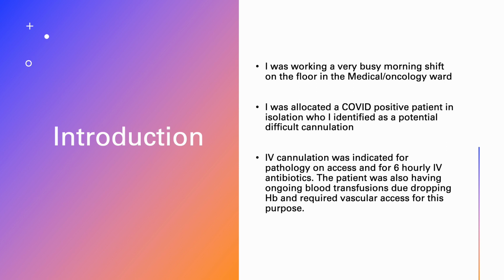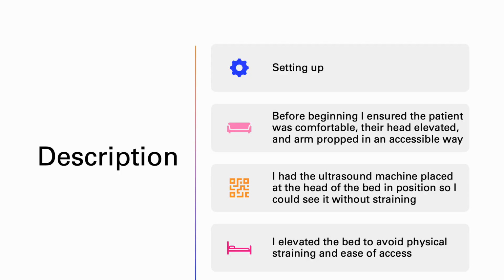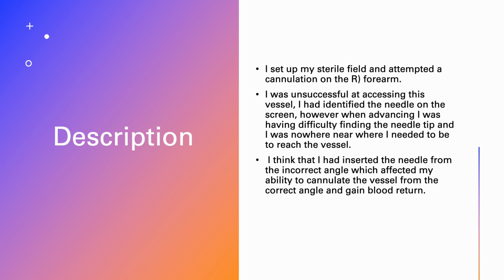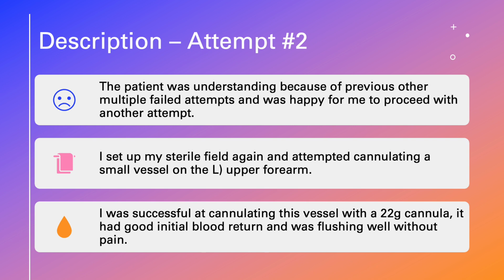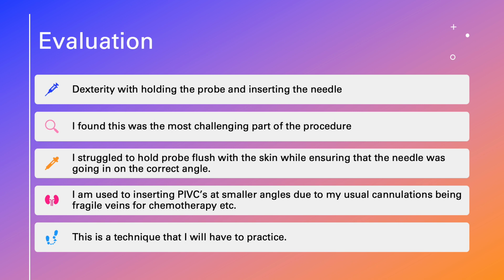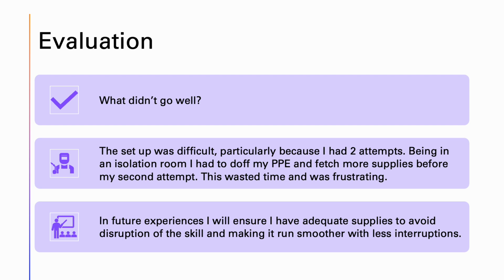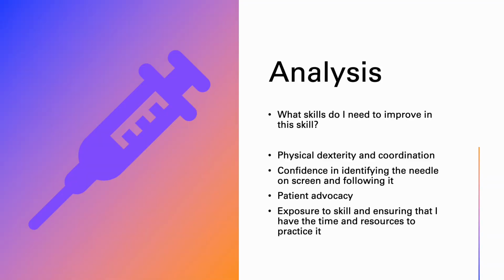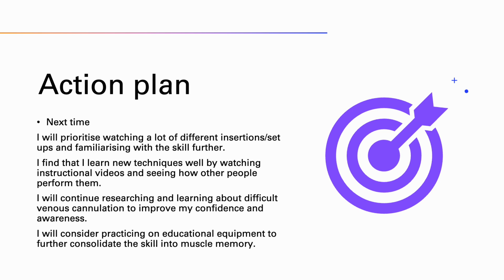Reflective Practice Activity Cassandra Wylie